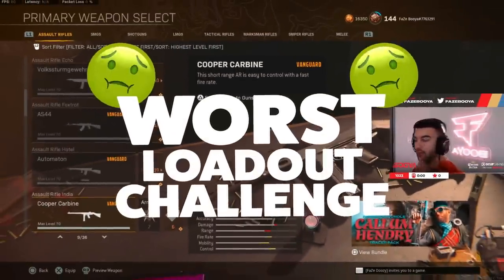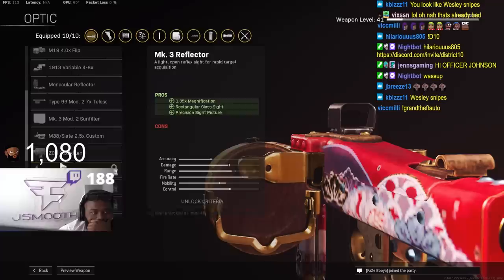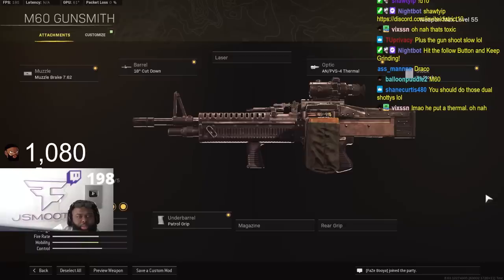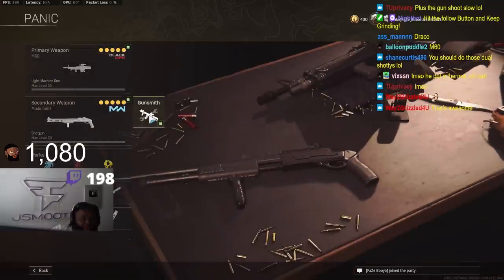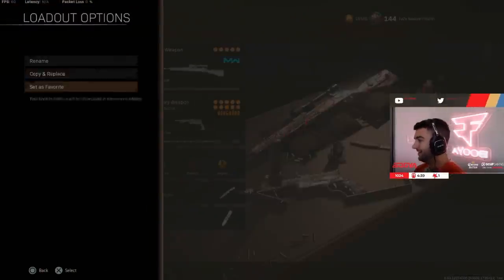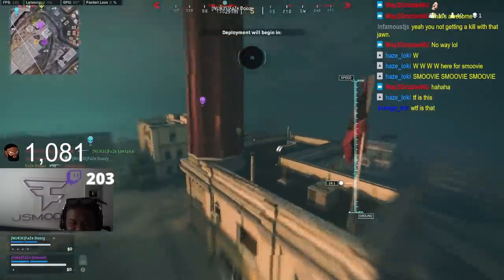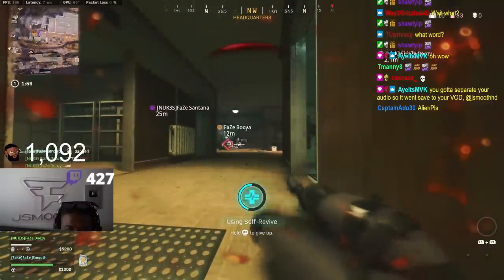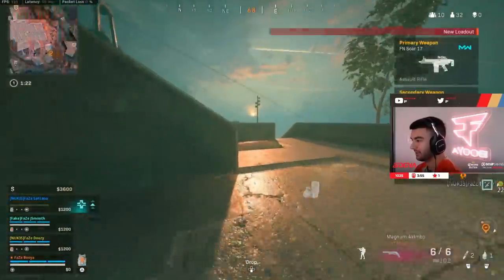WE BUILD EACH OTHER'S MOST TOXIC LOADOUTS IN REBIRTH ISLAND!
FaZe Nuke Squad Makes Each Other's Most Toxic Loadouts in Warzone Rebirth Island! New Best Warzone Loadout Meta Guns Challenge on Call of Duty Warzone Battle Royale with FaZe Swagg, Booya, Santana and JSmooth!